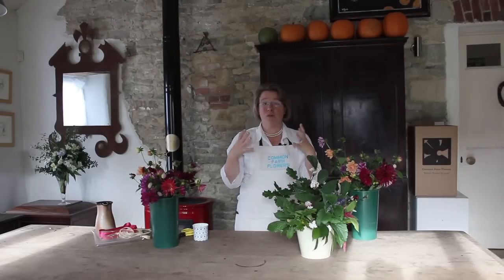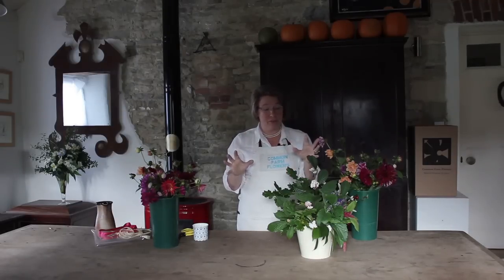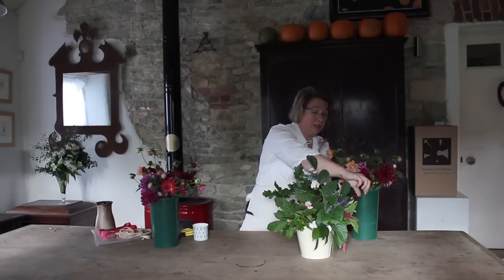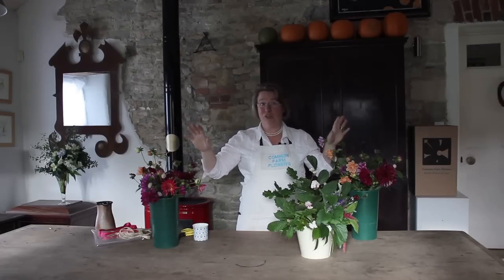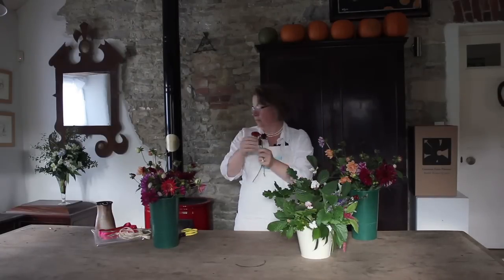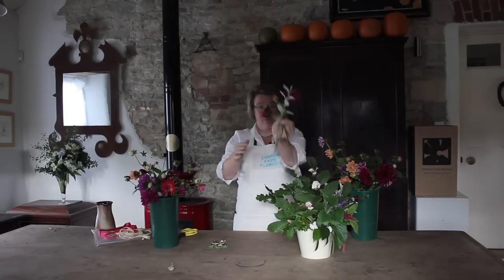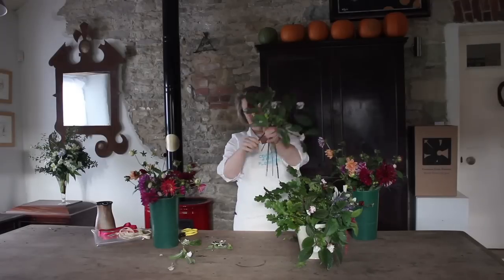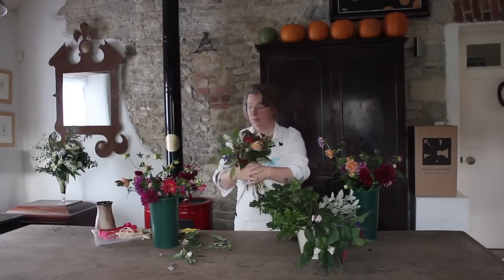How to make a hand-tied bouquet by Common Farm Flowers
Georgie Newbery of Common Farm Flowers demonstrates how to make a beautiful hand- tied bouquet using seasonal British-grown flowers and hedgerow foliage.